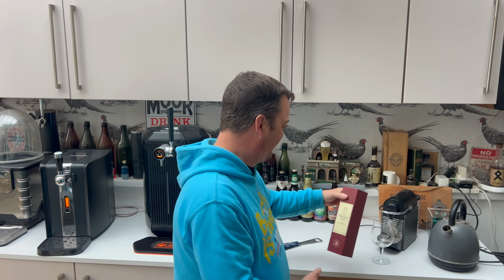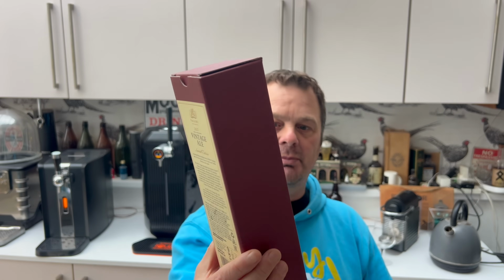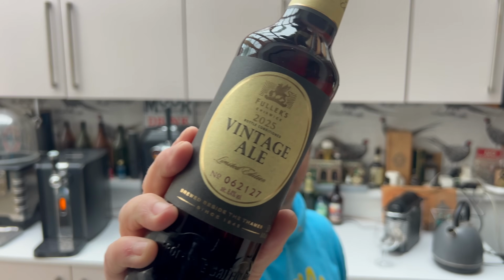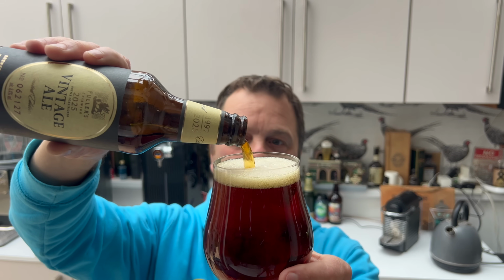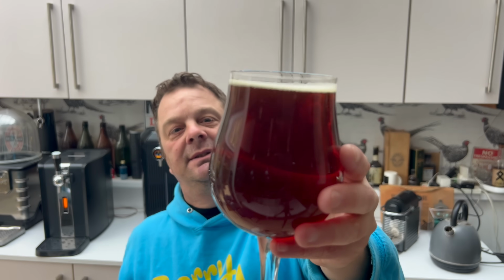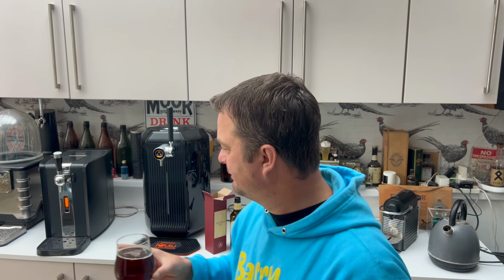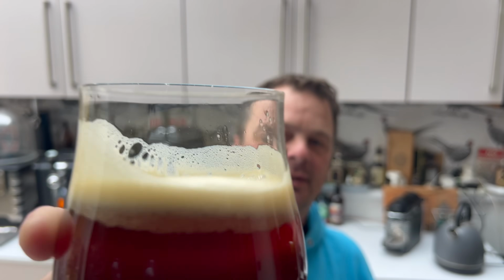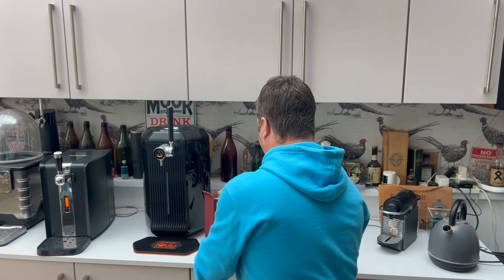Fuller's Vintage Ale 2025 Review , Fuller's Smith & Turner , British Fine Ale Review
Recorded In 4K Ultra HD Real Ale Craft Beer Reviews Fuller's Vintage Ale 2025 Review , Fuller's Smith & Turner , British Fine Ale Review